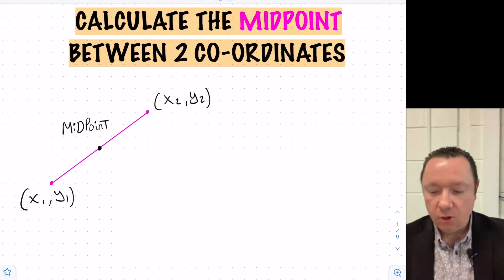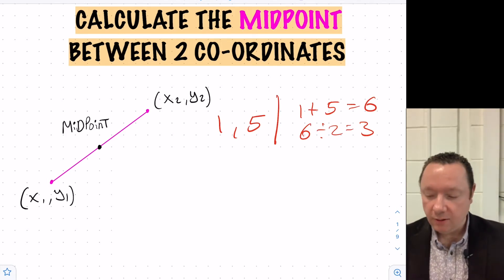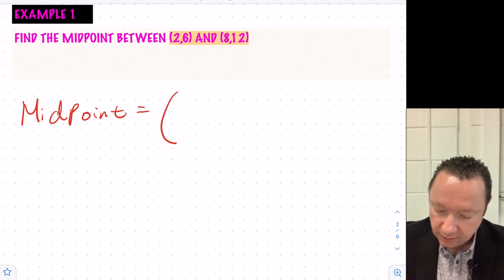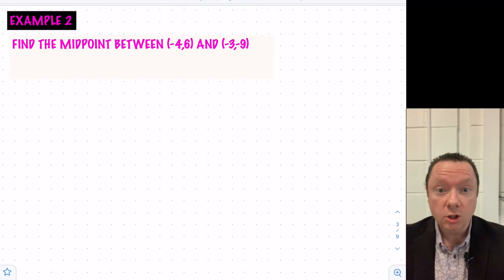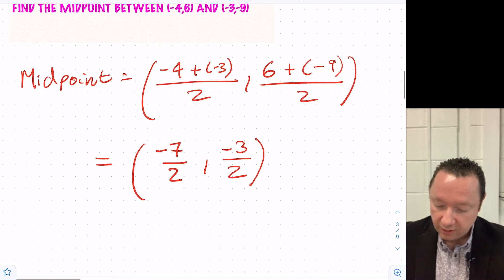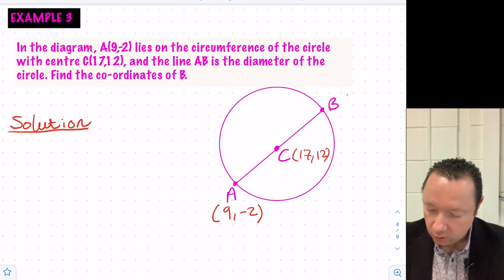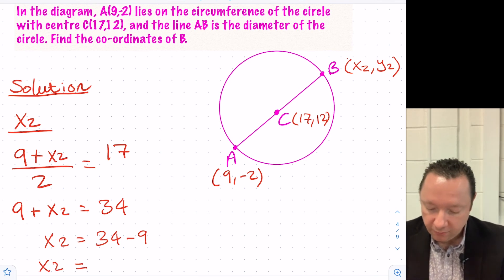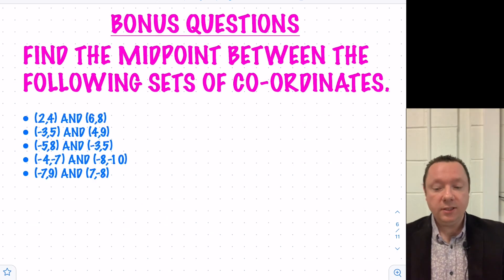How To Use The MIDPOINT Formula | Higher Maths | Straight Line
This video teaches you how to use the midpoint formula to calculate the midpoint between 2 coordinates. You use the midpoint formula at higher maths level to find the equation of a median or the equation of a perpendicular bisector. It is critical you understand how to use the midpoint formula and how to apply it to various problems.

0:00 - What is the midpoint formula?
1:11 - How to use the midpoint formula - Positive Coordinates
2:02 - How to use the midpoint formula - with negative coordinates
2:59 - Working backwards with the midpoint formula
4:54 - Practice questions for how to use the midpoint formula. Copyright © Scottish Qualifications Authority.